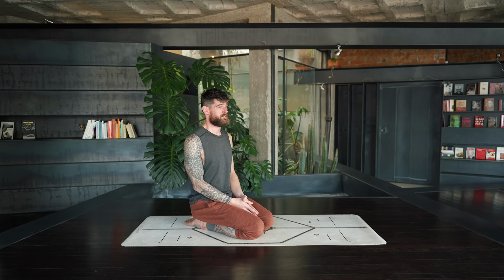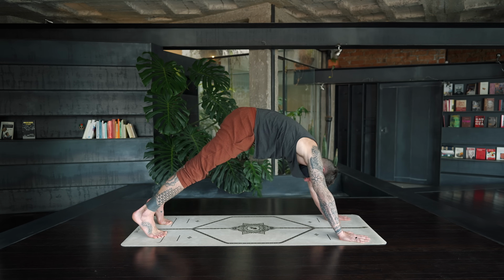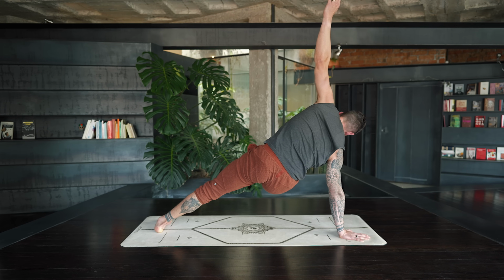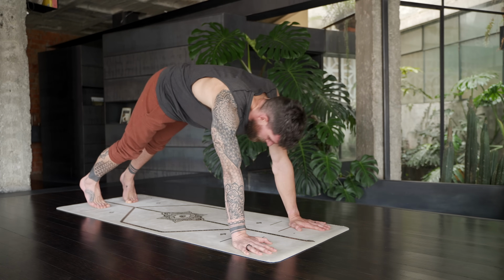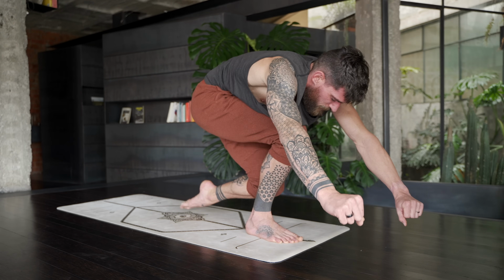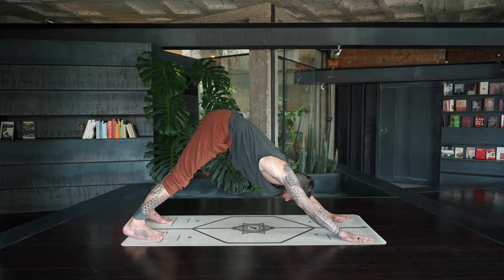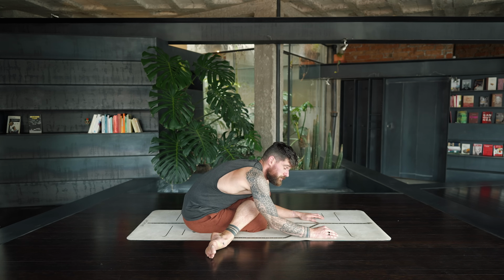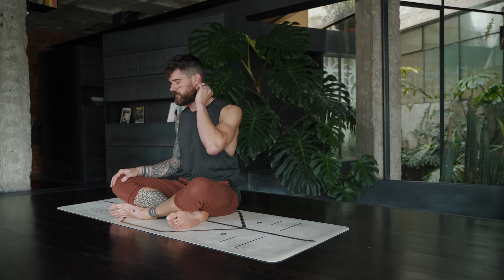This Flow Makes You Strong in Positions You Can’t Fake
Build usable strength, balance, and control through unfamiliar movements that expose exactly where stability starts to disappear. Awkward planks, flying starfish, Shiva squats, single-leg transitions, Lolasana, and unconventional strength work challenge your whole body while demanding slow, controlled breathing through the difficult moments.

Functional movement gets interesting when strength has to adapt instead of relying on familiar patterns. Finish with slower breathing and meditation, shifting from intense physical control into a quieter state of awareness.

🐺 Practice with us consistently inside The Wolfpack Path. A guided, self-paced practice with structure, intention, community, and no interruptions

Breathe and Flow offers a functional, yoga-inspired approach to movement and conscious living.
Led by Bre and Flo Niedhammer, our work blends strength, mobility, breath, awareness, and philosophy into practices that support real life, not just time on the mat.

On YouTube, you’ll find a library of classes and practices you can explore freely. Inside the Wolfpack membership, practice is held within a clear path, shared rhythm, and ongoing guidance.

This is yoga as a way of life, grounded in the body, shaped by awareness, and lived over time.